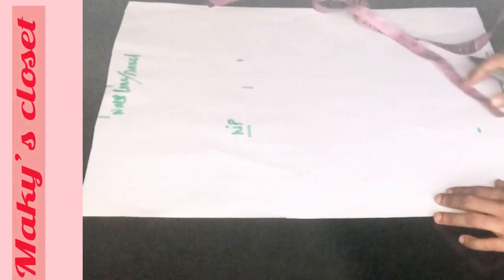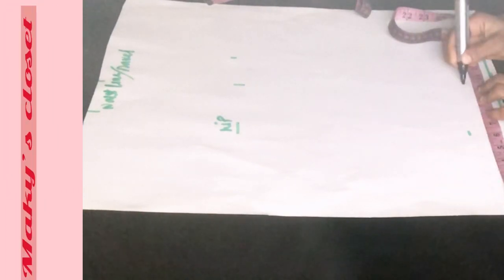Easiest way to draft a pencil skirt (pattern draft)trendy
Basic skirt pattern

This a detailed tutorial on how to draft a a basic skirt pattern, beginner friendly and easy to understand.